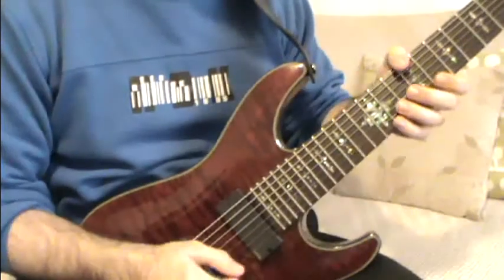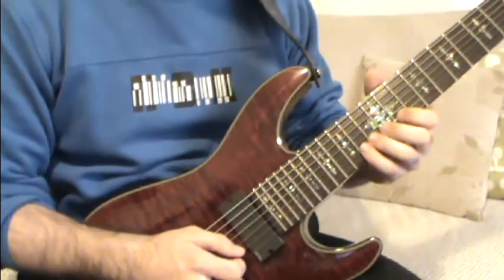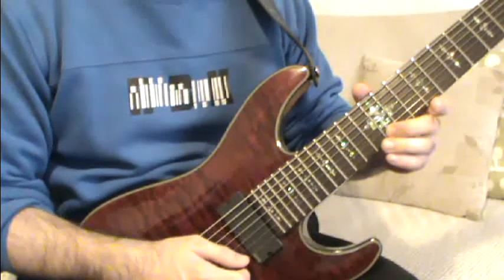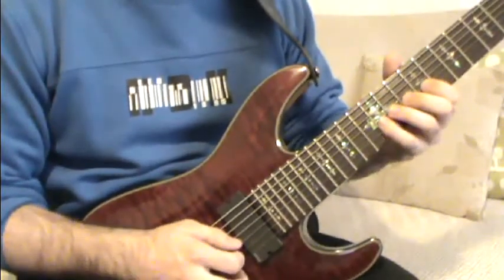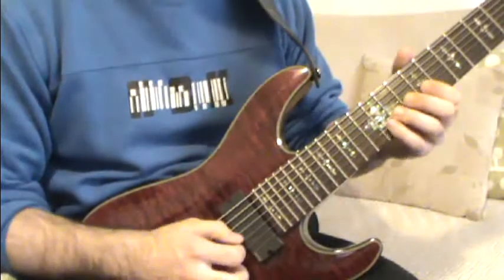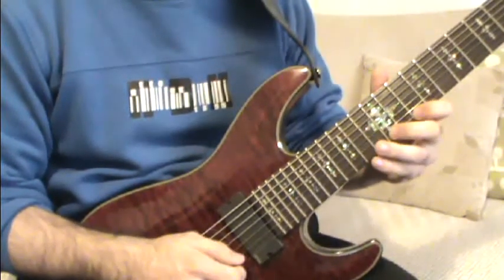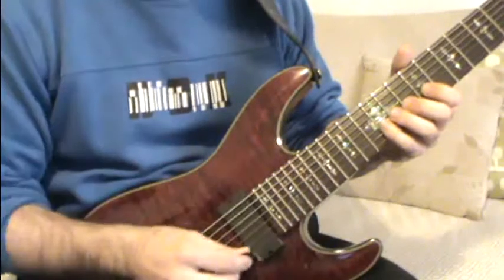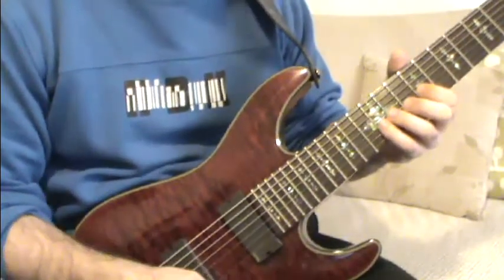How to Build Up Speed (Ex 2)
Skype   freddyguitarlessons

Thats the 4th part of the B harmonic minor scale series that i am making